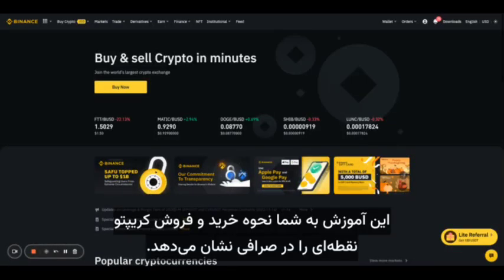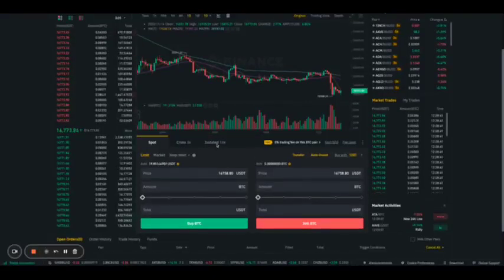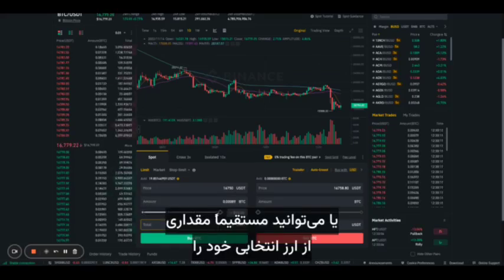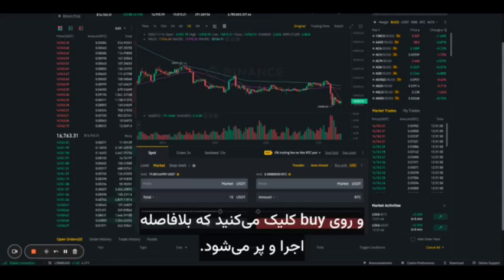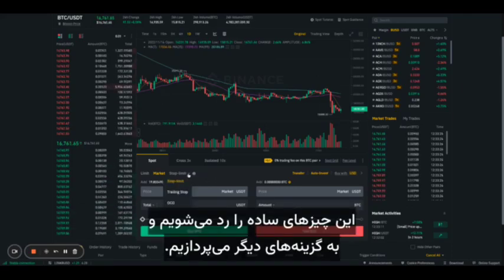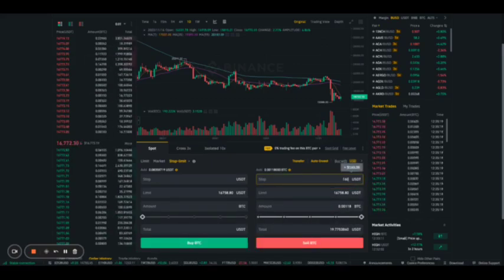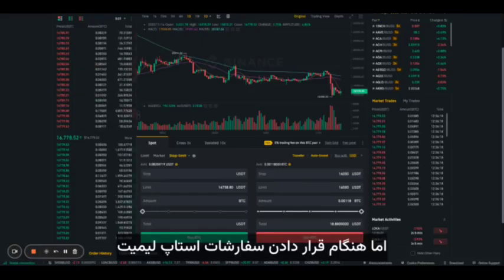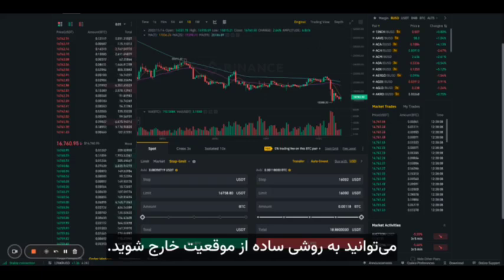دوره جامع The Real World ریل ورد اندرو تیت کریپتو اپیزود 19